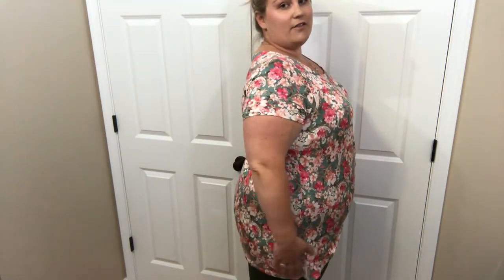The Paisley Raye Nerine Tee : A Plus Size Princess Reveiw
Learn about the Paisley Raye's new Rayon Spandex blend tee shirt with cute front knot detail from a plus size gals perspective.